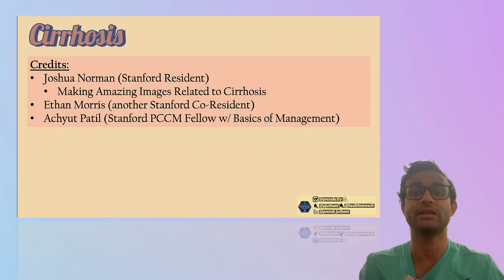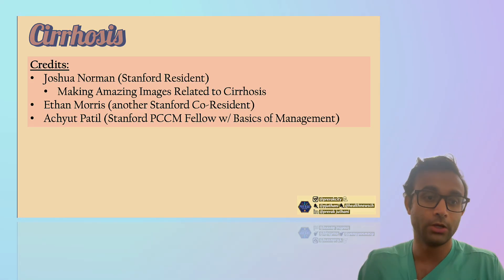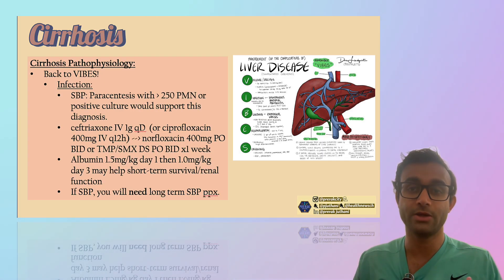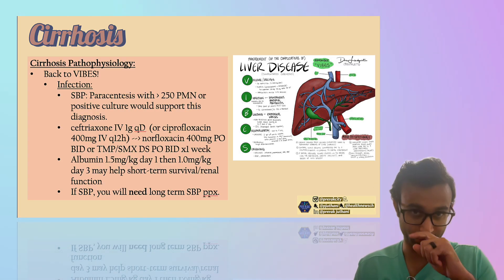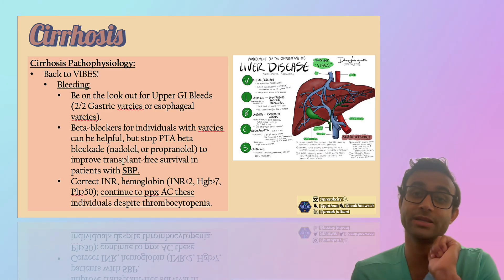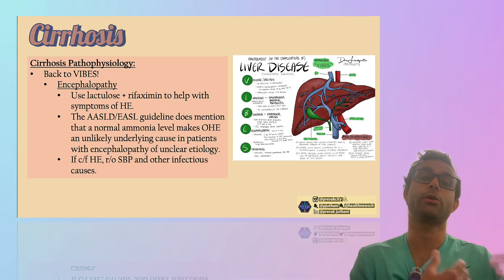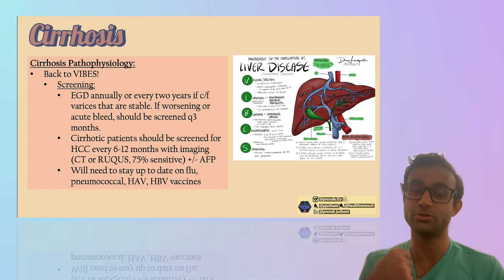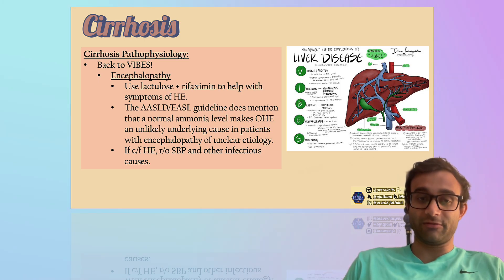Mastering Cirrhosis: The VIBES Mnemonic Every Med Student & Resident MUST Know!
Hi I'm Prerak Juthani - an internal medicine resident at Stanford! I am here to discuss the fundamentals of Cirrhosis! Cirrhosis can be a complex and overwhelming condition to manage—but it doesn’t have to be. In this video, I break down the diagnosis, treatment, and inpatient management of cirrhosis using one easy-to-remember tool: the VIBES mnemonic—Volume, Infection, Bleeding, Encephalopathy, and Screening. Whether you're a medical student on your first medicine rotation or a resident admitting a decompensated patient overnight, this framework will help you cover the essentials every single time.

We’ll walk through real clinical questions like:
- How do you dose furosemide and spironolactone in ascites?
- When should you give albumin after paracentesis?
- What is SBP and how do you treat or prophylax against it?
- Why is bleeding risk so high in cirrhotics?
- How do you diagnose and manage hepatic encephalopathy?

Plus, we’ll touch on the pathophysiology of cirrhosis, the concept of clinically significant portal hypertension, and which screening measures are must-do’s. This is your high-yield, practical guide to thinking like a doctor when managing cirrhosis. Let’s make liver care less intimidating—one VIBE at a time (ok, I'll see myself out 😂).

- 5 SIMPLE Ways to UP Your Anki Game! (EVERYTHING You Need; Strategies for ALL Subjects):

TIME STAMPS:
00:00-01:16 - Introduction of the Video
00:49-01:49 - What is the Pathophysiology of Cirrhosis (and Why is It so Scary?) + Credits for This Video
01:49-03:06 - The BEST Way to Remember the Nuances of Cirrhosis!
HINT: Remember the VIBES mnemonic any time you admit a patient with cirrhosis!
03:07-03:38 - A Bit About Clinically Significant Portal Hypertension (CSPH)
03:39-04:38 - Understanding the VOLUME Status of Cirrhosis (and how to Manage it!)
- Ever wondered about what dose of lasix and spironolactone to give patients with cirrhosis?
- How do we know if they are volume up? When should we give patients with cirrhosis albumin (and how much, especially if we do a paracentesis?) Let's talk about it!
04:39-05:52 - What Infection Should We Worry about in Cirrhotic Patients?
- What is SBP? When do we need to give prophylactic antibiotics for SBP? What is the way to medically treat SBP?
05:53-06:54 - Cirrhosis Patients and their Risk of Bleeding (Hint: It's high!)
06:55-08:27 - Encephalopathy + Screening in Patients with Cirrhosis (How to Treat Perfectly!)